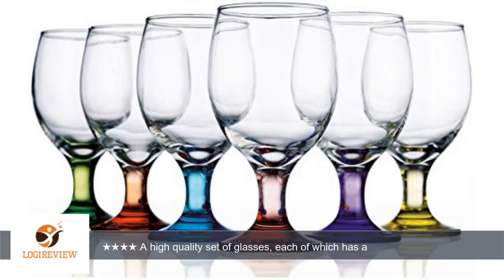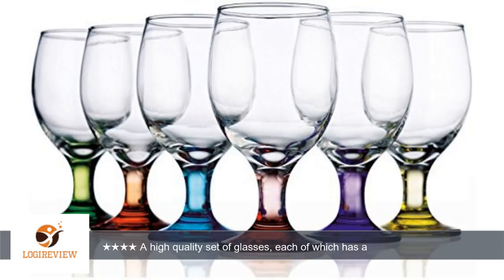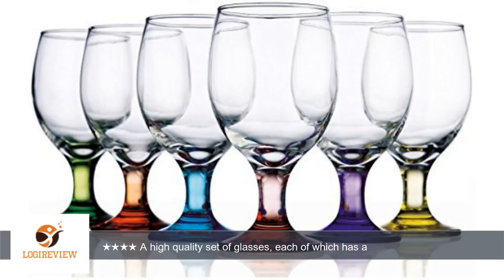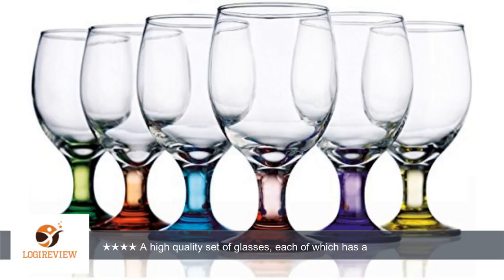Palais Glassware High Quality Colored Goblet Wine Glass - Set of 6 | Review/Test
Review about   Palais Glassware High Quality Colored Goblet Wine Glass - Set of 6